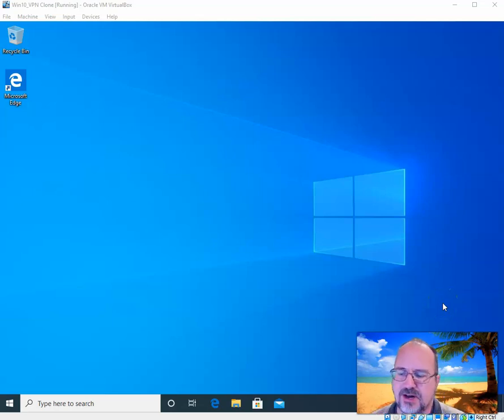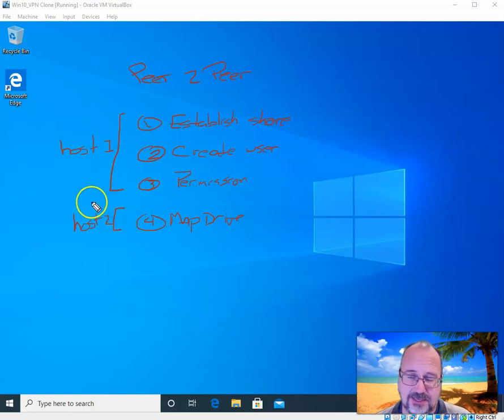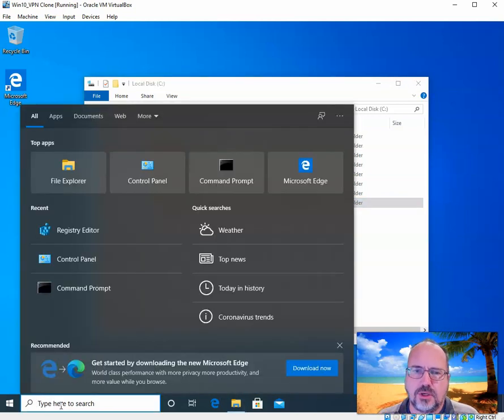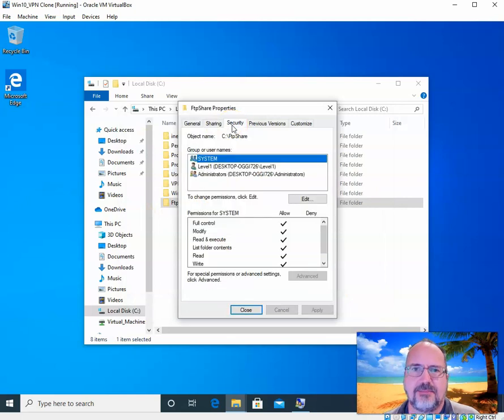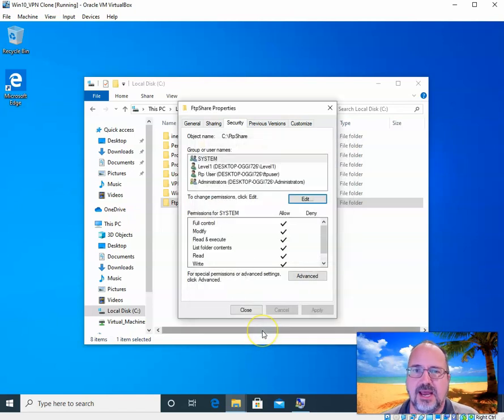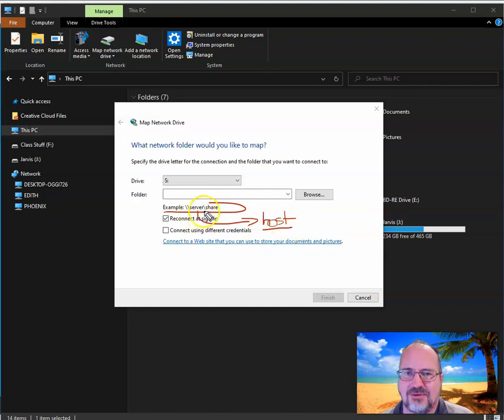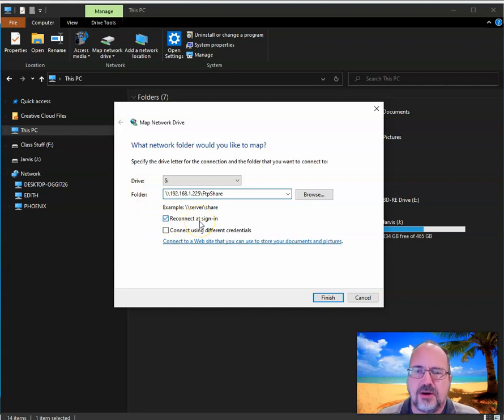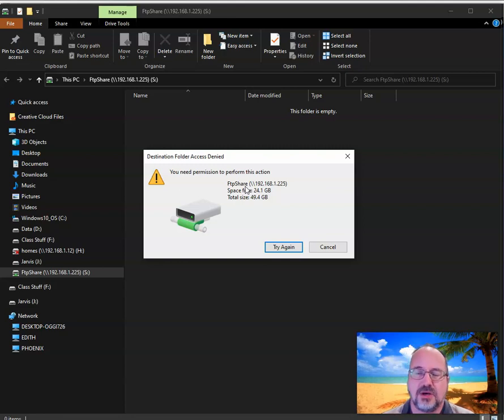File Share and Mapping